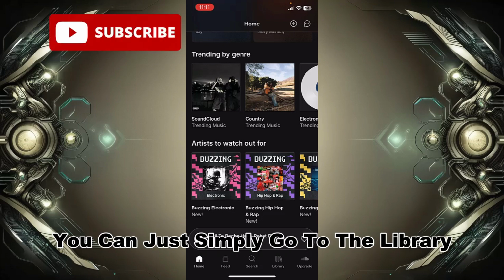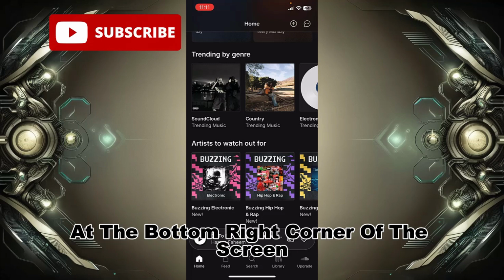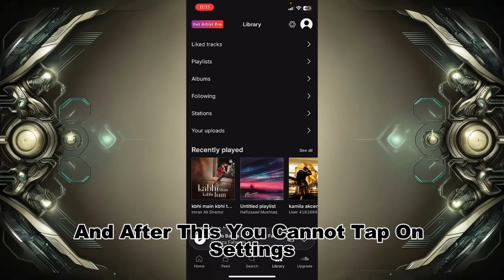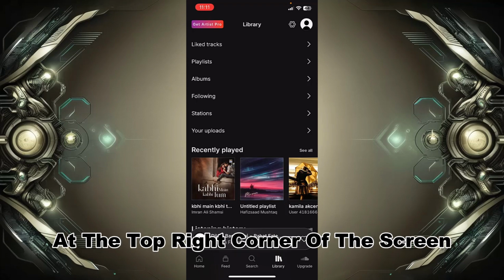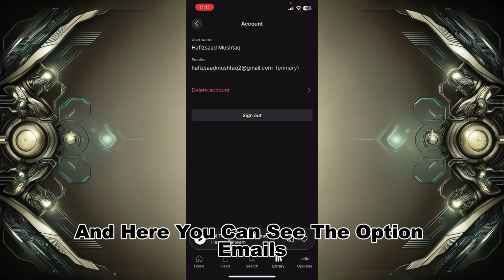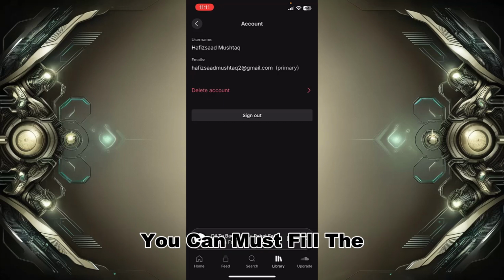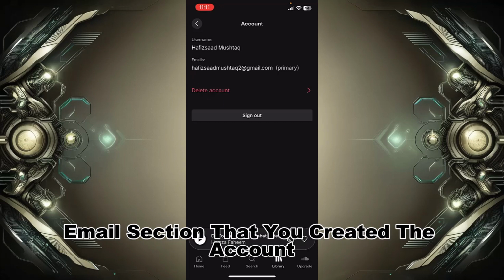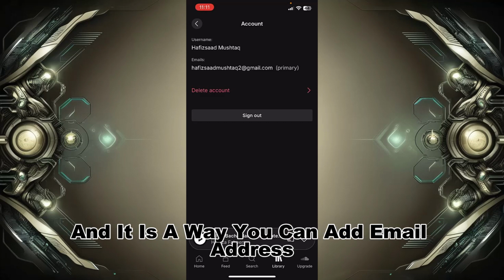How Add An Email On Soundcloud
In today's video we will learn How Add An Email On Soundcloud. Are you facing issues with your favorite apps or software? You’re in the right place! On this channel, I provide clear, step-by-step solutions to help you solve technical problems, troubleshoot errors, and optimize your apps and software. Whether it's installation issues, compatibility problems, or performance tweaks, I break down complex tech concepts into easy-to-follow guides.